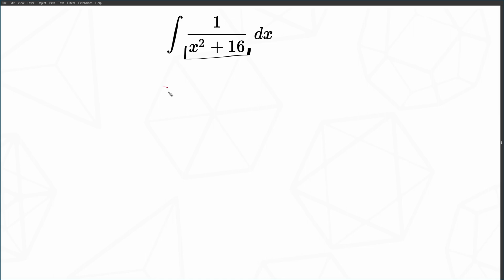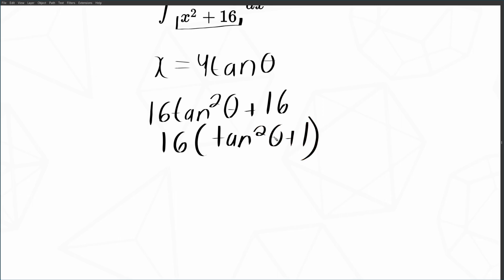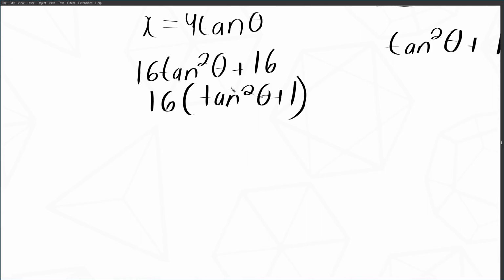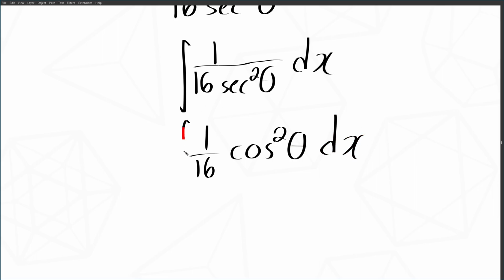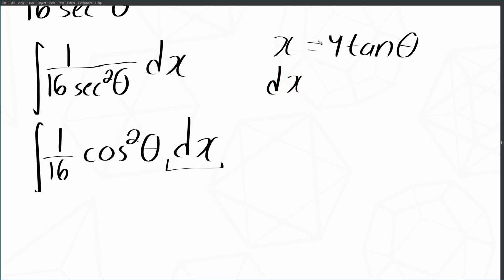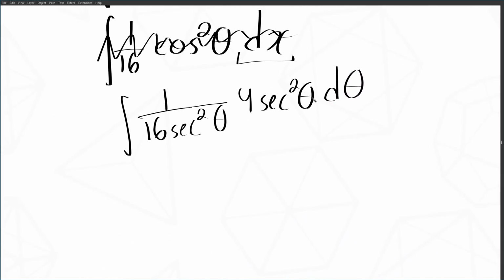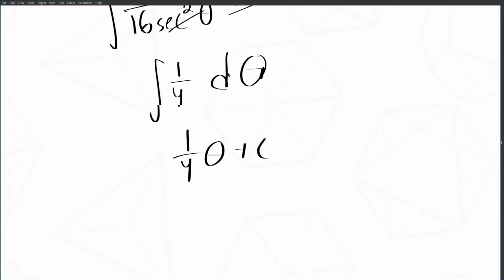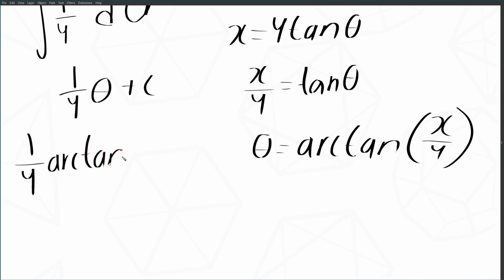Tangent Substitution in Integration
A tutorial explaining how to use the tangent substitution for integrals with the expression x^2+a^2.